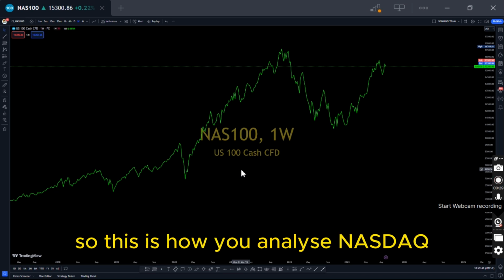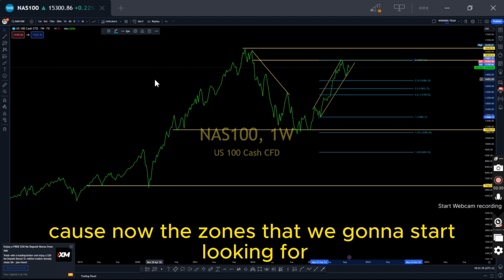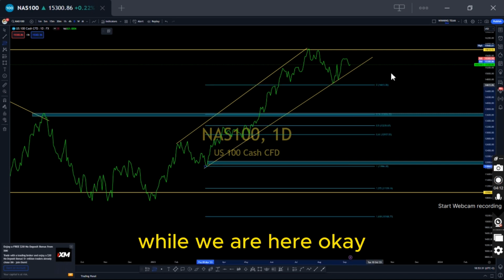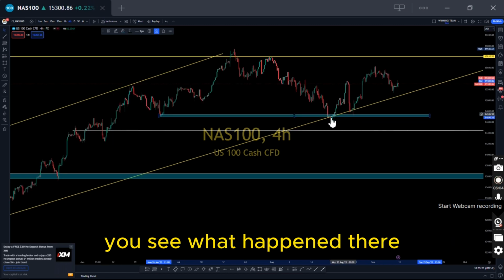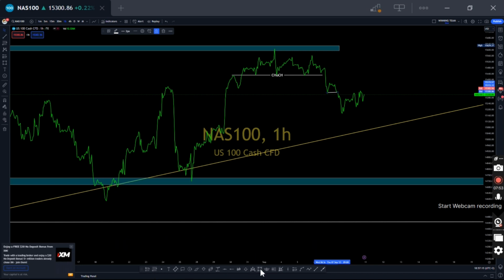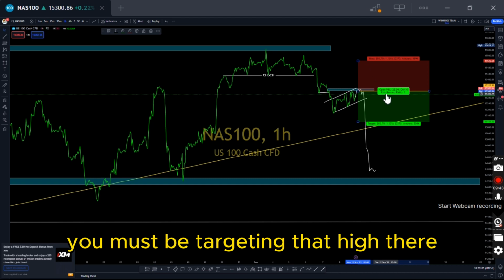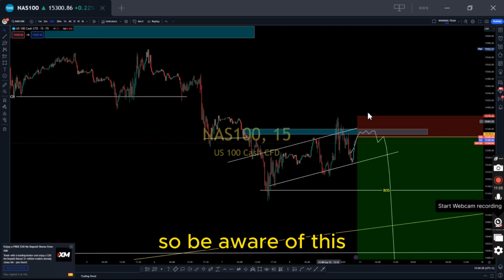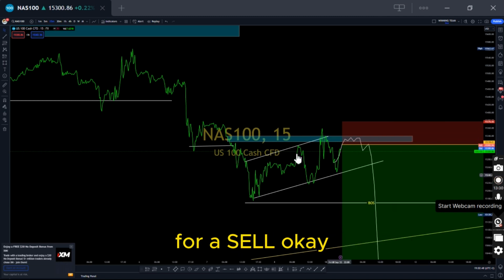HOW TO TRADE NASDAQ PURE PRICE ACTION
This video cover the process of Analysing Nasdaq until you get a perfect entry so watch it all